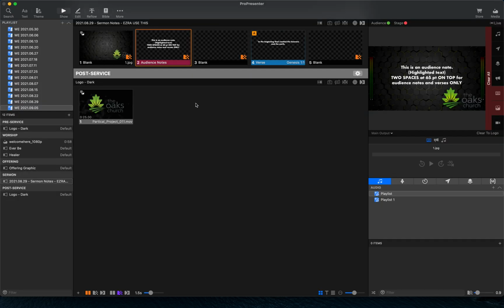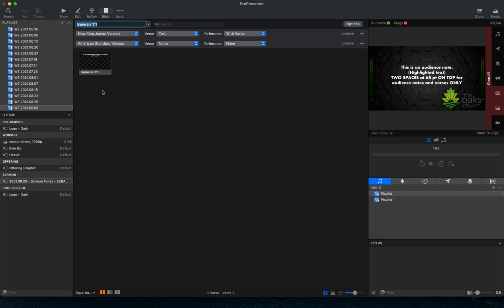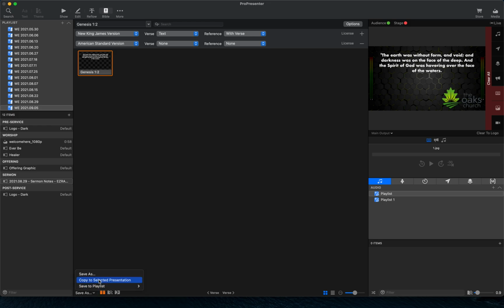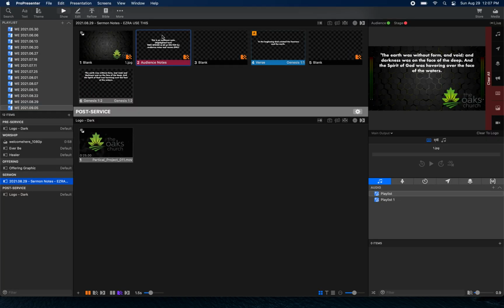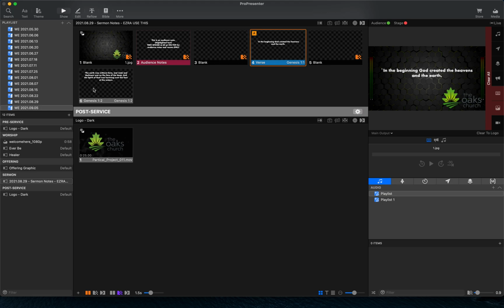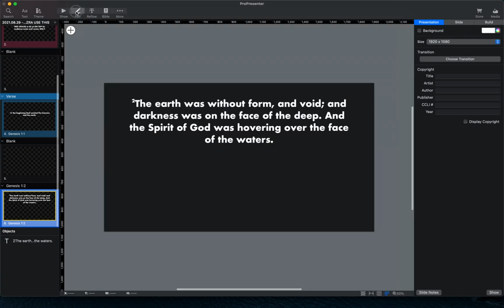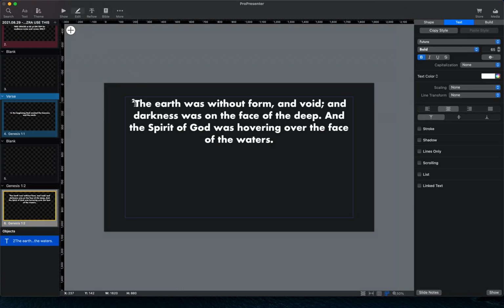The Basics of ProPresenter - The Oaks Church OKC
This is the bare-bones/spark-notes/bottom-line basics version of the combination of my tutorial videos for operating graphics for The Oaks Church OKC.